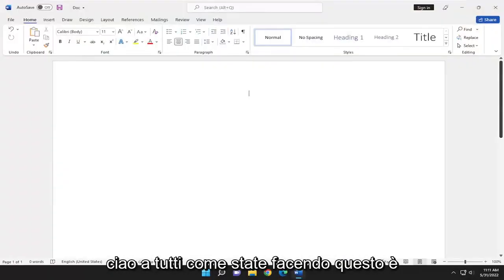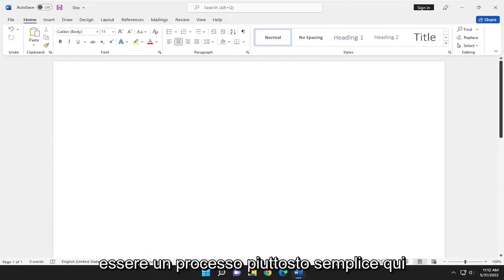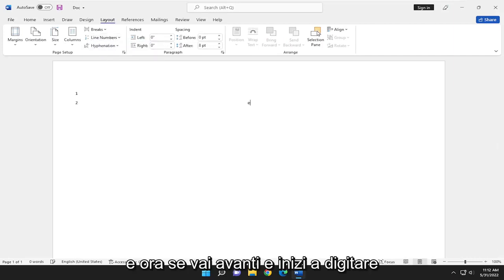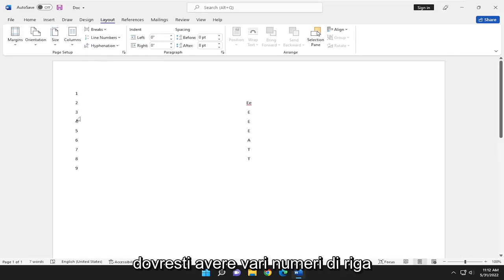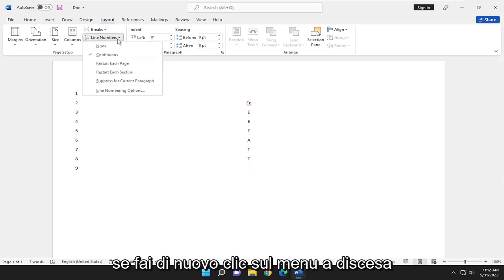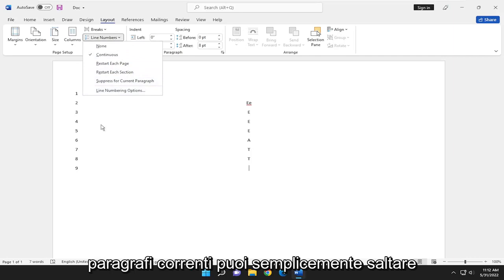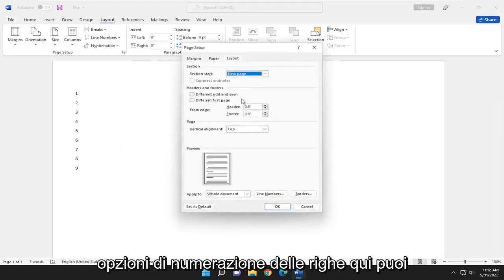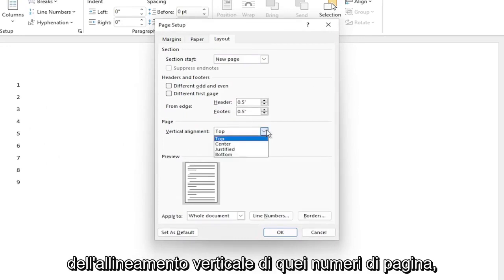Come numerare le righe in Word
Microsoft Word - Come aggiungere numeri di riga [Tutorial]

L'aggiunta di numeri di riga a un documento di Microsoft Word può aiutarti a indirizzare gli altri a posizioni esatte al suo interno, specialmente nei documenti con più pagine. Ecco come aggiungere rapidamente i numeri di riga in Word.

Queste istruzioni dovrebbero funzionare per le versioni recenti di Office (dal 2010 in poi). Prima di iniziare, tieni presente che Word tratterà le tabelle e le caselle di testo come se fossero su un'unica riga, indipendentemente dalla loro dimensione.

come mettere i numeri per riga in una parola
piè di pagina e numero di pagina sulla stessa riga
come mettere la riga sopra il numero in una parola
come disegnare una linea numerica in word

Word può contare automaticamente le righe in un documento e visualizzare il numero appropriato accanto a ciascuna riga di testo. Ciò è utile quando è necessario fare riferimento a righe specifiche in un documento, come uno script o un contratto legale.